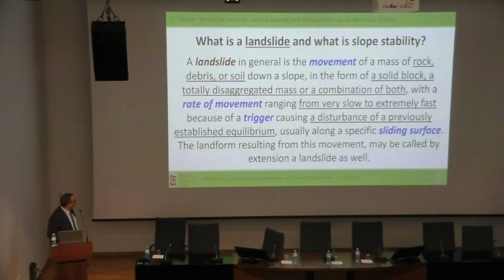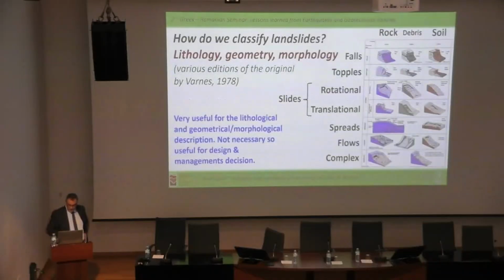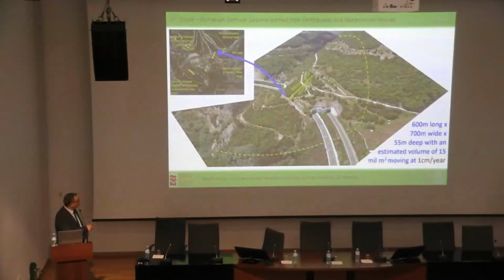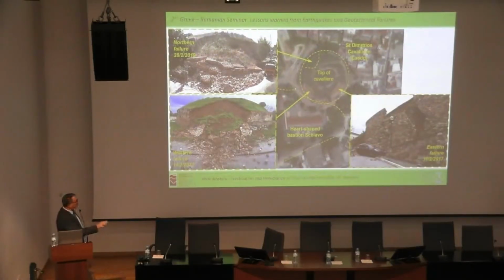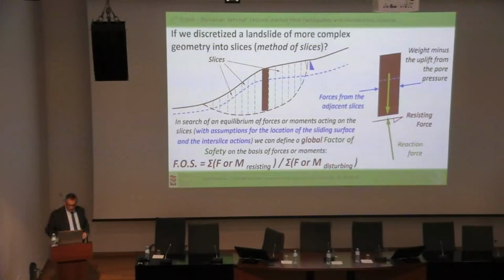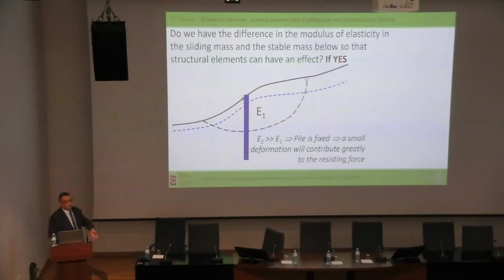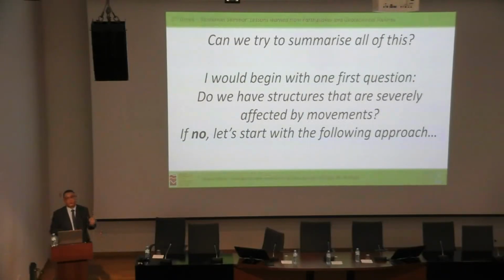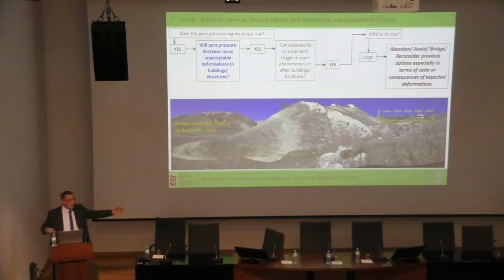Identification, investigation and remediation of slow-moving landslides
Lecture by  Dr. Michalis Bardanis on "Identification, investigation and remediation of slow-moving landslides" in the context of the 2nd Greek-Romanian Seminar on Lessons learned from Earthquakes and Geotechnical Failures held at AUTH, Thessaloniki, Greece on 9th October 2025.